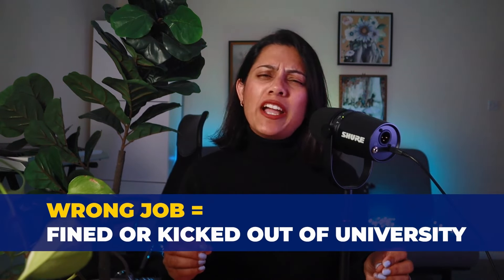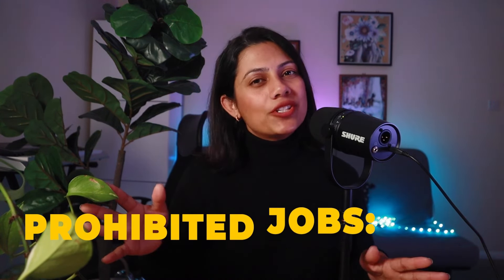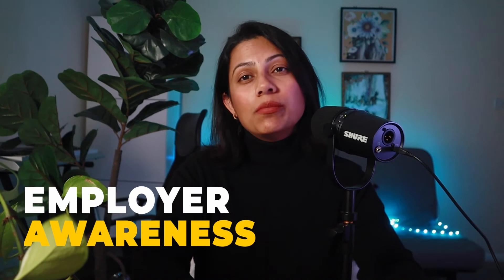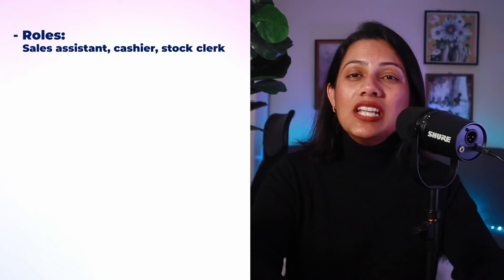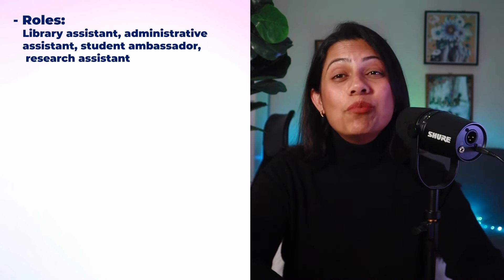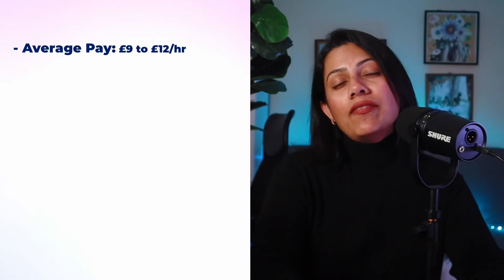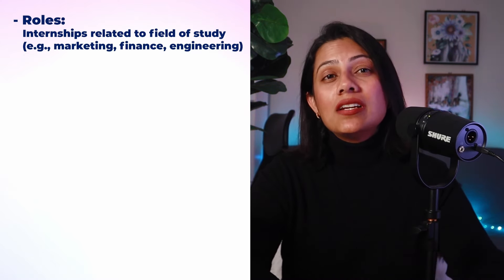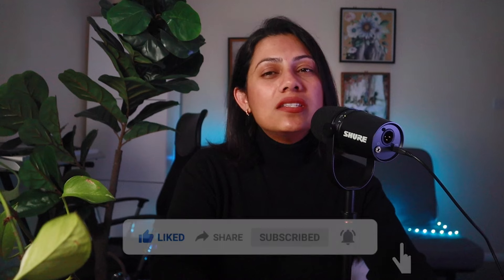HIGHEST PAYING Part Time Jobs For International Students UK | How to get part-time jobs UK 2024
If you're looking to study in UK in 2024, this video is for you. In this video I cover the best courses to study in the UK in 2024, the best Universities & colleges for these courses, the course fees in the UK, how much you can expect to earn in the UK once you start working and the course duration for each of these courses at a UK university.

📌 Important Links

Amber has got some exciting offers for you this month, are you ready?
1. They are offering a 50 GBP / AUD / USD cash back on all bookings made till mid-August 2024.

2. They are offering an entire month of rent free for 1 lucky winner

All you need to do is:

2. Book your accommodation.
3. Claim your 50 GBP / AUD / USD cash back after you move in.
4. The deadline to book is before 15th August, and the winner will be announced by 25th August. That’s it! Claim your 50 GBP / AUD / USD cashback, sit back, and wait for an email from Amber.
Terms & Conditions apply. Timeline: - Campaign Start Date: 5th July 2024 - Campaign End Date: 15th August 2024

Chapters
00:00 Introduction
00:55 What international students can & can't work as in the UK
04:13 Part Time Job #1 for international students in UK
05:34 Part Time Job #2 for international students in UK
06:21 Part Time Job #3 for international students in UK
07:14 Part Time Job #4 for international students in UK
08:11 Part Time Job #5 for international students in UK
08:36 Part Time Job #6 for international students in UK
09:22 Part Time Job #7 for international students in UK
10:10 Part Time Job #8 for international students in UK
11:00 Part Time Job websites for international students in UK